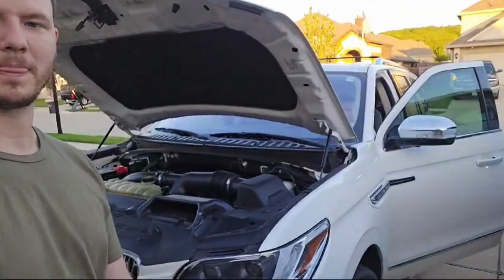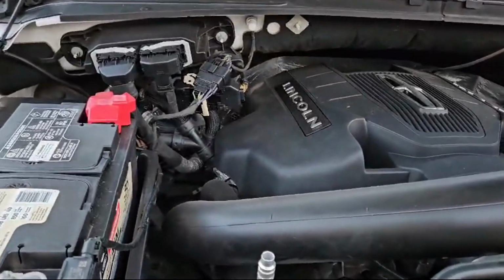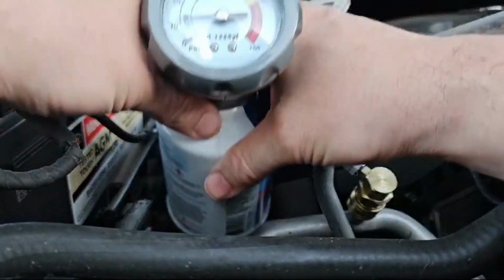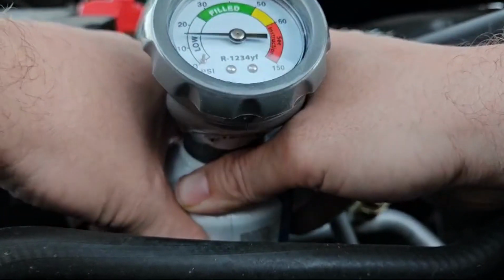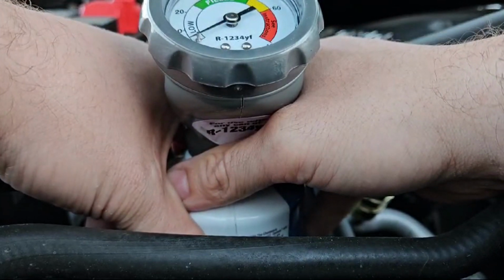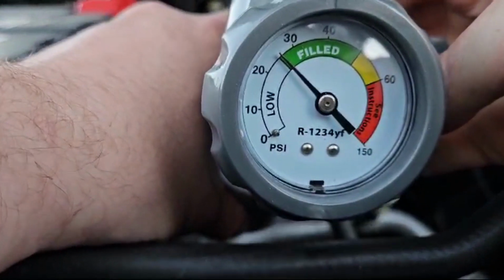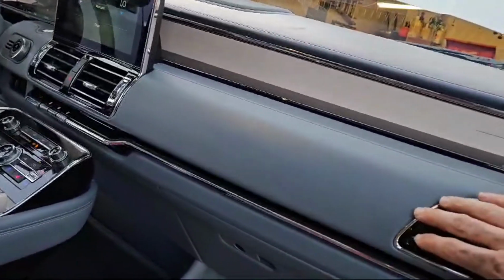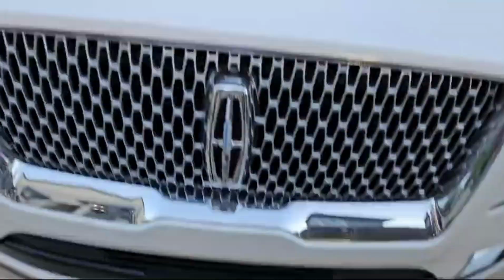Lincoln Navigator AC Problems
Is your late model Ford F150/F250/Expedition or Lincoln Navigator not blowing cold AC? Try this easy cheap DIY fix.
R-1234yf refrigerant